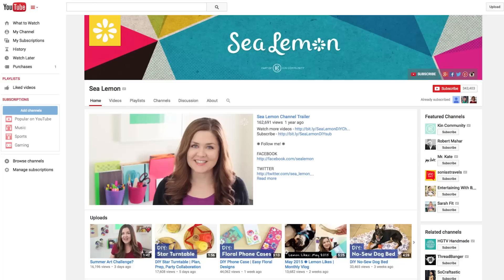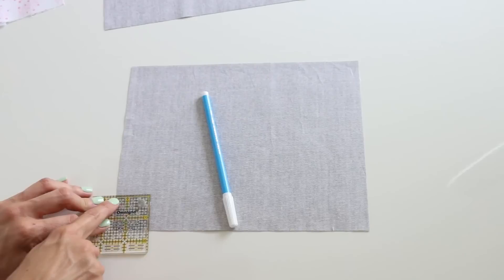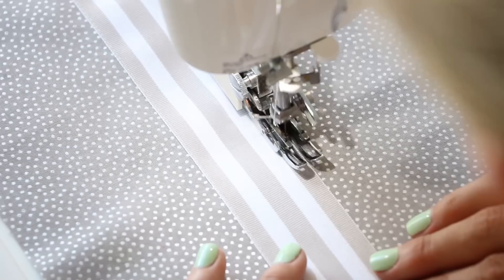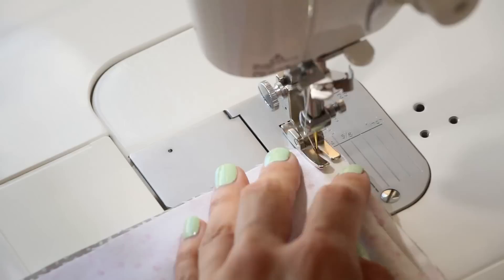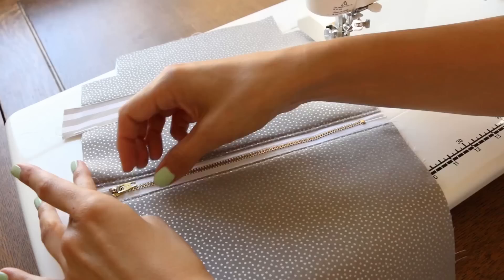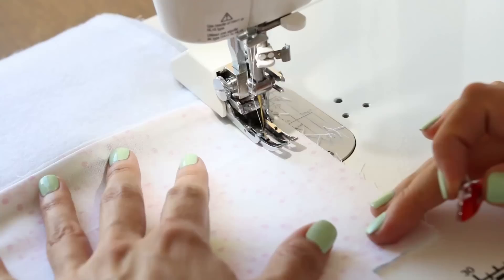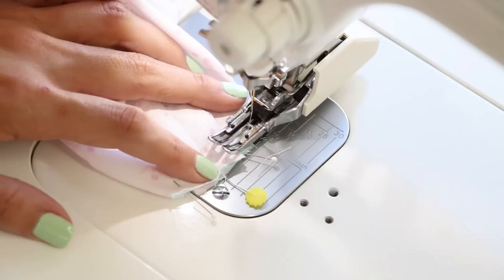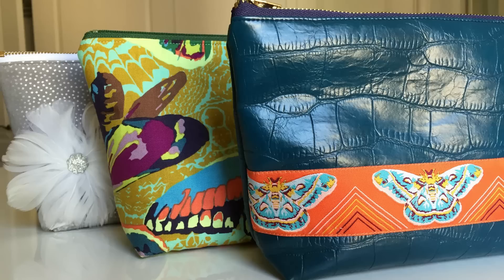How to Make a Stand Up Zip Pouch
Check out my friends who are a part of this collaboration!

Materials
Rotary Cutter and Mat
Water soluble pen
Small ruler
Outer Fabric
Lining Fabric
Fusible Fleece
9 inch zipper
Clover Wonder clips and/or pins
Embellishments of choice
Coordinating thread

Instructions

-Cut 2 pieces each of the outer and lining fabric and fusible fleece to 10.5 wide x 8 inches long
-Take the small ruler and create 2 1.5 inch squares with the water soluble pen along the bottom edge (the 10.5 inch bottom edge) of all pieces of fabric.
-Use scissors to cut the squares out on all pieces of fabric
-Attach ribbon embellishment as desired... mine was 3 1/4 inches down from the top. Cut the ribbon about 1/2 wider than the width of the fabric to allow for wiggle room. Pin in place and sew as close to the edge of the ribbon as possible.  Walking foot is helpful here.
-Iron on the fusible fleece to the outer fabric.  Glue side of the fusible fleece to the WRONG side of the outer fabric.
-Place the zipper teeth side down onto the TOP of the outer fabric (the right side).  Then place the lining fabric right side down (right sides of outer fabric and lining fabric should face each other) and pin or clip into place.
- Using a zipper foot or narrow foot, attach the zipper.  Begin under the zipper pull, back stitch and continue to the end.  Move the zipper pull down and complete the top part of the zipper until where you began.
- Take the other pieces of outer fabric and set on the table right side facing up.   The the zipper and place teeth side down along the top edge.  Place the lining fabric right side down and clip or pin in place.  Attach the zipper in the same manner as before moving the zipper pull as needed.
- Take the pouch to the ironing board and press.  Make sure the underside is pressed as well.
- Top stitch about 1/8 of an inch away from the zipper on both sides with a coordinating thread.  A walking foot is helpful for this step.
-  Lay bag out flat with zipper facing up.  Unzip the zipper more than halfway.
- Take the outside pieces and place right sides together and place the right sides together on the lining as well, creating a rectangle shape.  Pin in place all the way around making sure that the zipper teeth and tape are going toward the LINING of the bag.
- Backstitch and begin sewing along the side of the lining toward the zipper with a 5/8 seam allowance.  (You will need to leave about a 3 inch hold in that side of the lining to allow for turning later).  When sewing along the zipper, be sure not to sew on top of any metal teeth so that you don't break a needle.
- Sew around the entire bag backstitching slightly a the little square openings.
- Once you get back around to the side of the lining that has the hole,  backstitch leaving a 3 inch opening.
- Now it's time to box out the bottom.  Place the side seam and bottom seam together and in opposite directions and pin in place.  Do this on the bottom lining pieces and outer pieces.  Use a 1/4 inch seam allowance and sew into place backstitching well.
- Flip bag right side out and using your finger pop out the boxed corners and make sure the zipper is popped out too.
- Backstitch and close up that 3 inch opening
- Place the lining inside the bag and zip it up making sure everything works properly
- Iron any wrinkles out
- Attach any other embellishments as desired.  You can use hot glue, fabric glue or whatever adhesive would work for your specific embellishment.